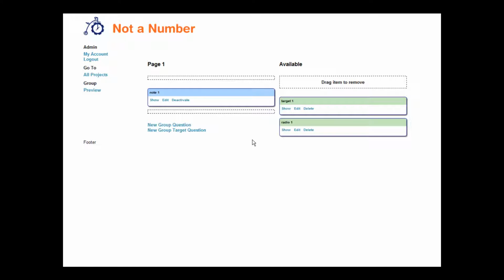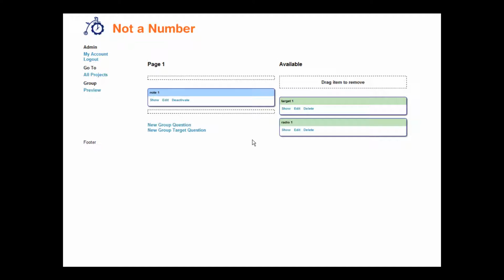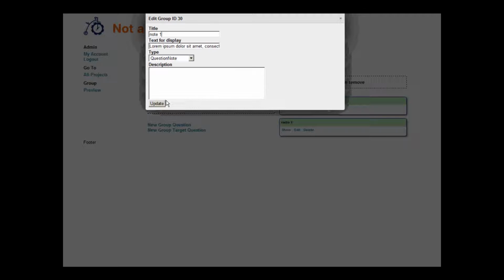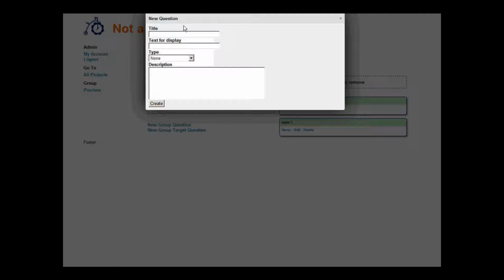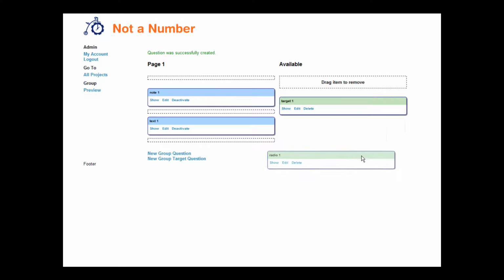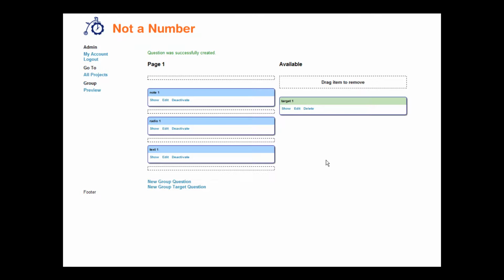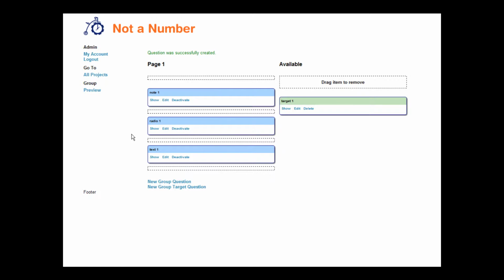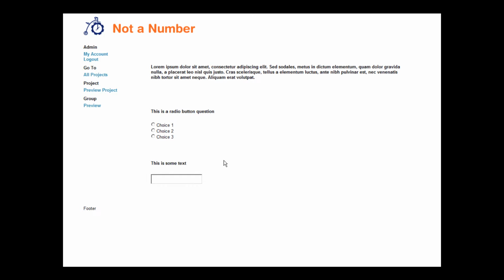NaN Demonstration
Simple test of Nan Capabilities